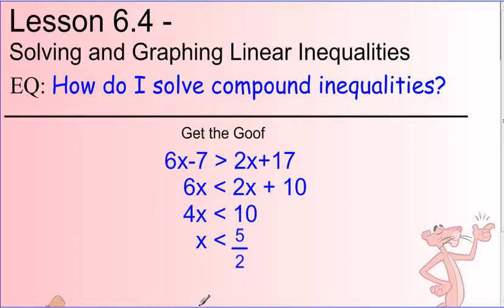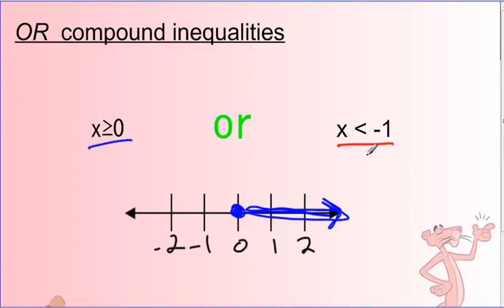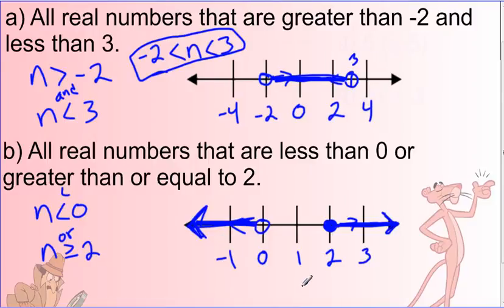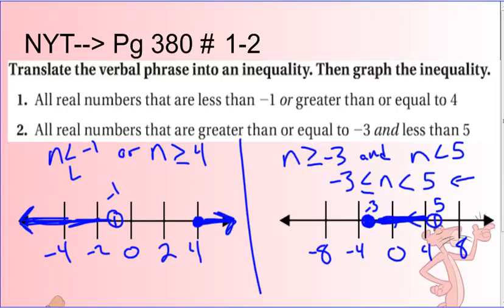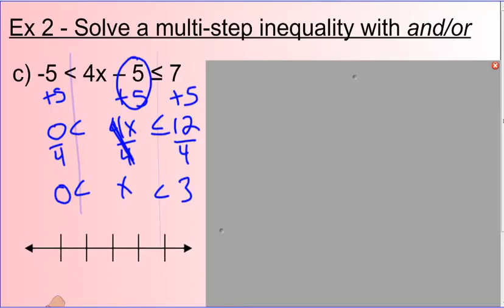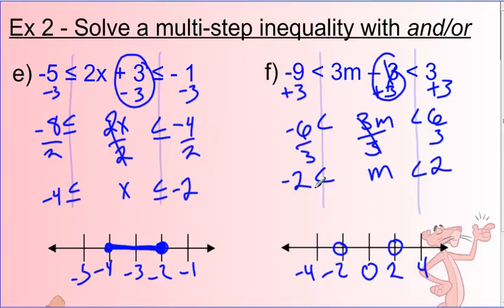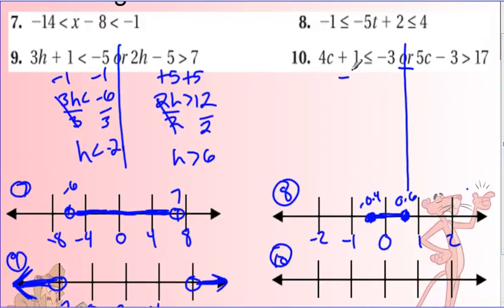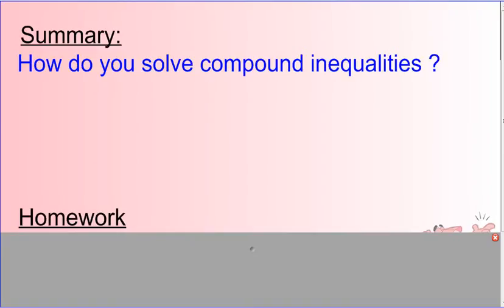Lesson 6.4 - Solving and Graphing Compound inequalities